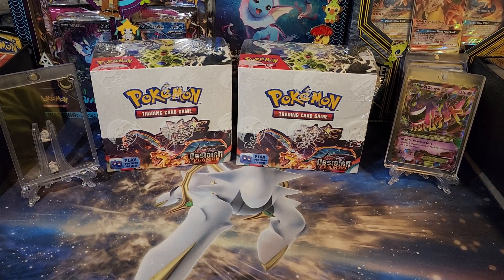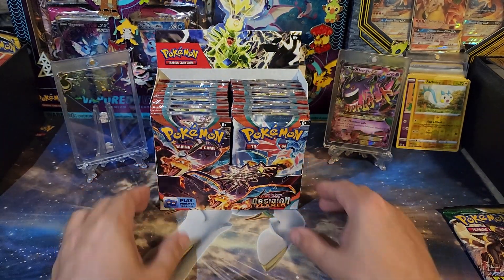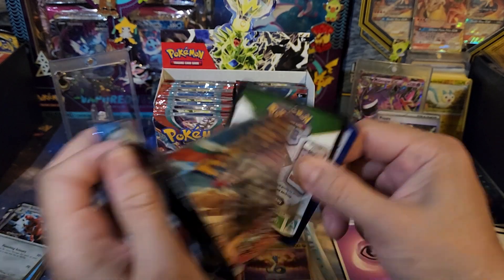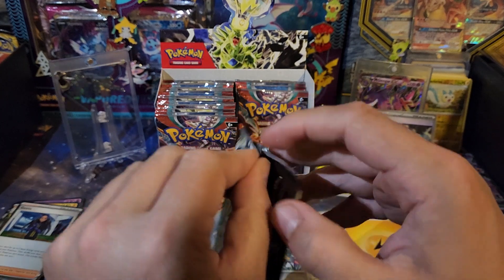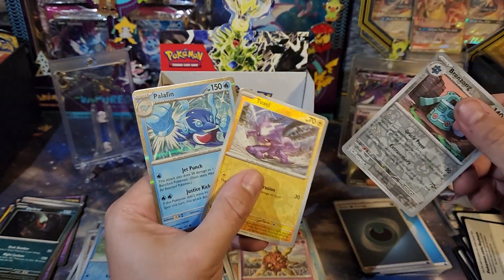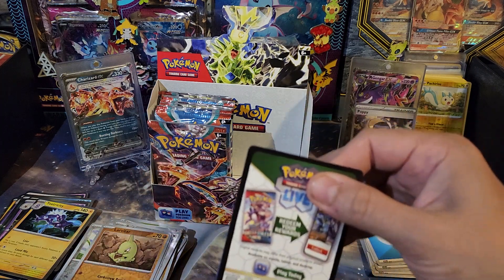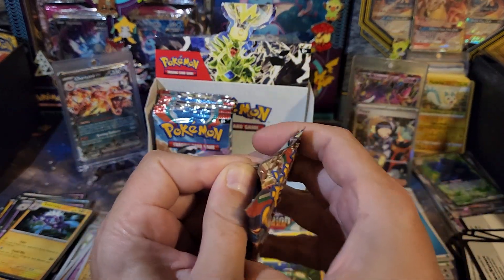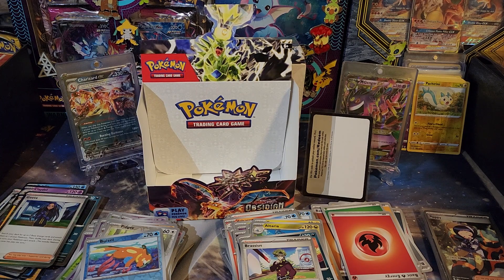Obsidian Flames Pokemon Booster Box Opening #2! Hunt Continues For All Those Charizards...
We're doing it again obsidian Flames Booster Box #2 and this set keeps surprising me.